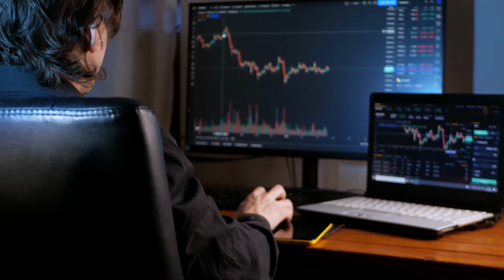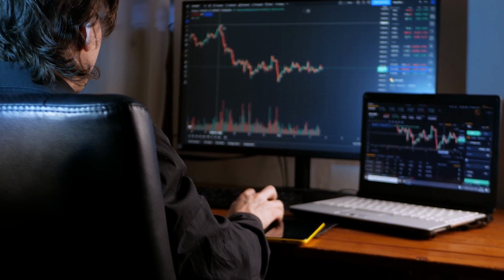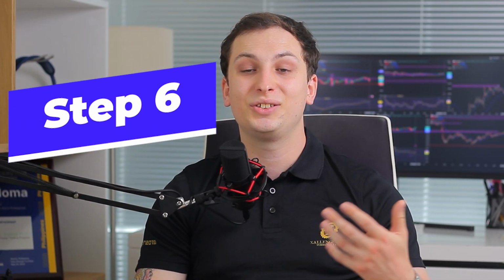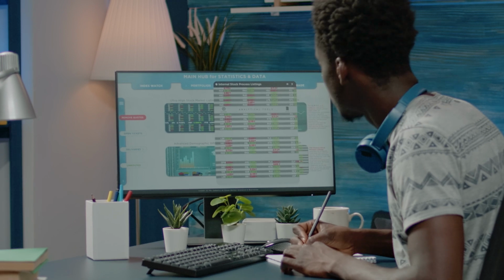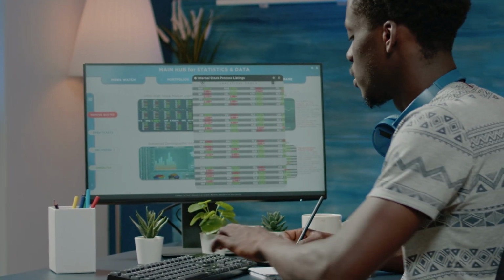Did you have a big trading loss? This is how to recover!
Become a Funded Career Trader at Lux Trading Firm.

Today, we're looking at how to recover from a loss!